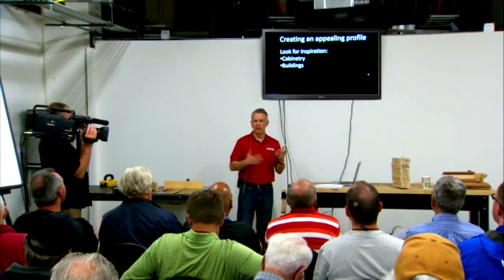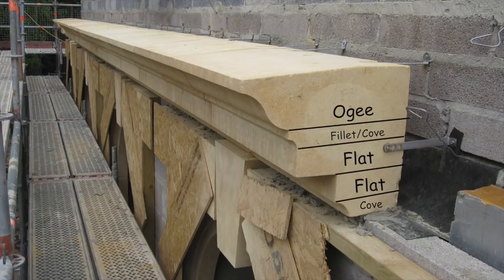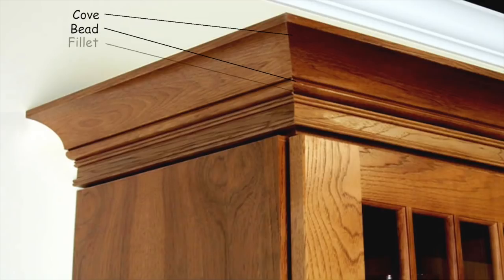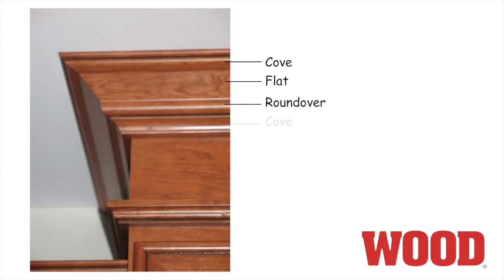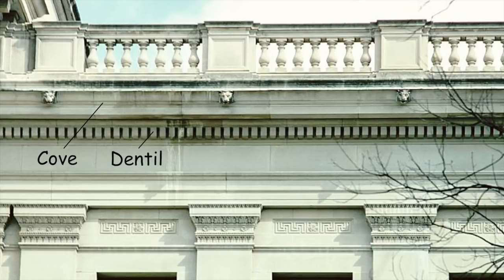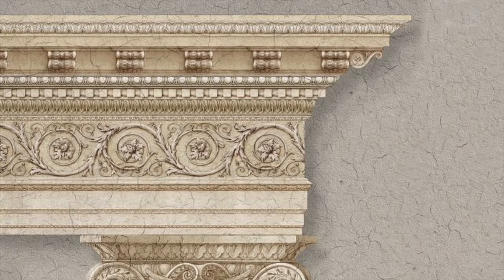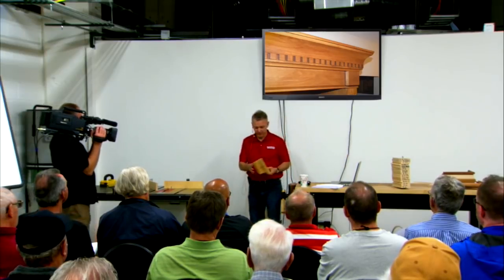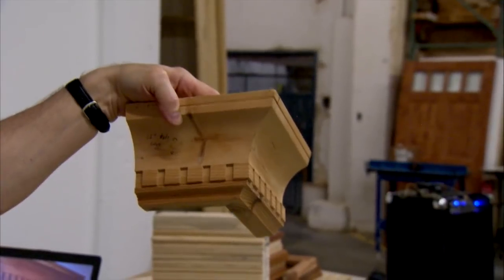How To Make Molding Profiles - WOOD magazine WWW17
From North America’s best woodworking educational event, WOOD magazine's Weekend With WOOD continues to inspire and challenge woodworkers of all levels.  This breakout comes from the 2017 Class on Moldings and Picture Frames.  In this segment you will learn how to breakdown a complex profile into individual moldings that you can create with your router or table saw.  Warning, it will change your view when you look at fine furniture and cabinetry!